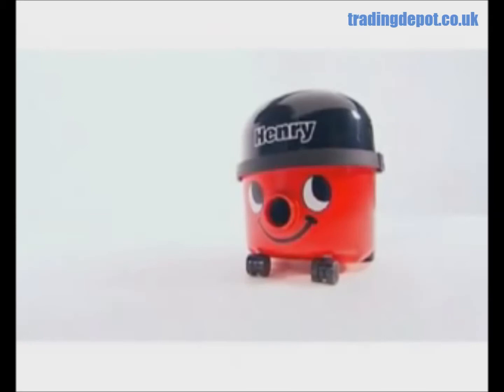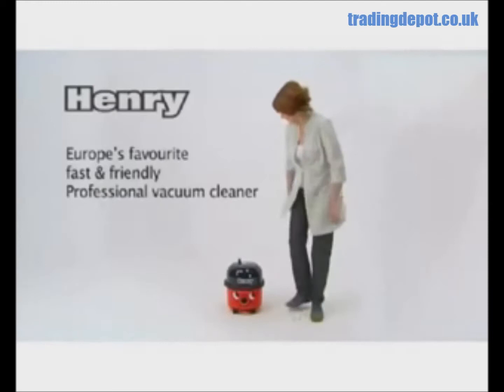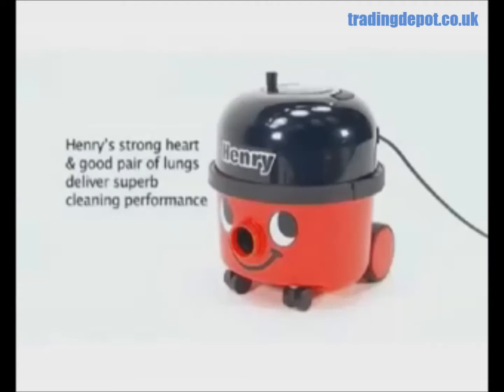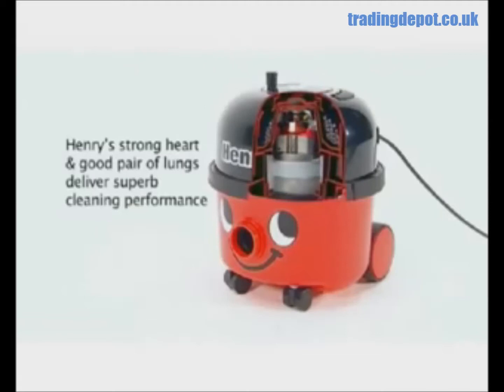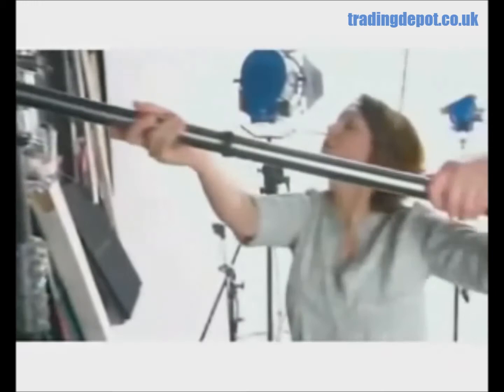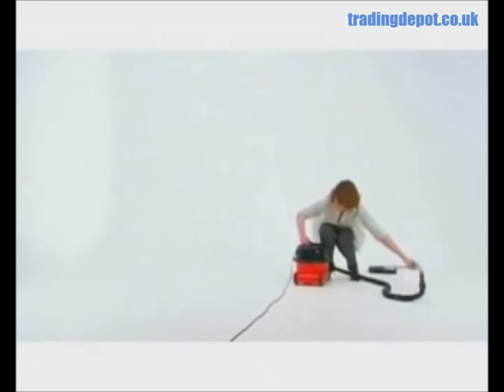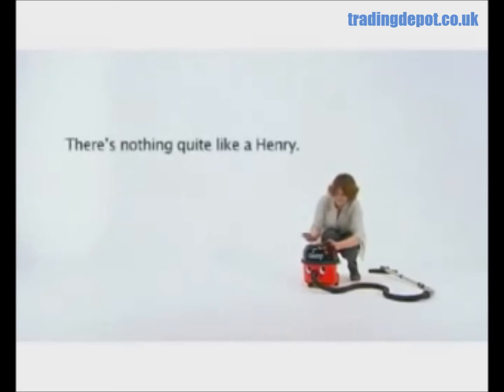Henry Hoover by Numatic (HVR200A)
A true professional in every sense of the word but never without that famous smile, loved and appreciated by users the world over... ask any Henry owner.

Trading Depot are proud to present to you the original Henry Hoover that is packed full of innovative features and brings professional cleaning to all.